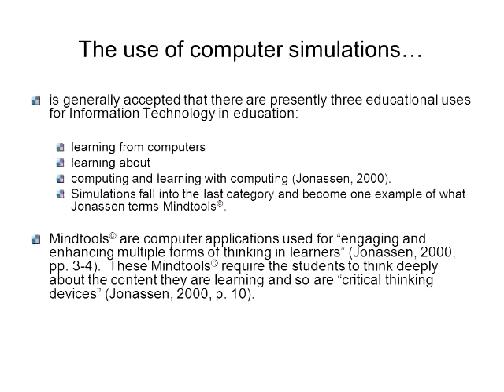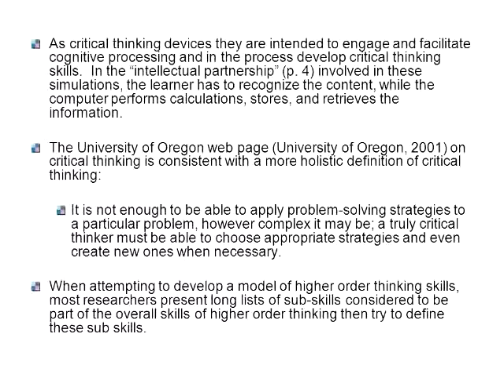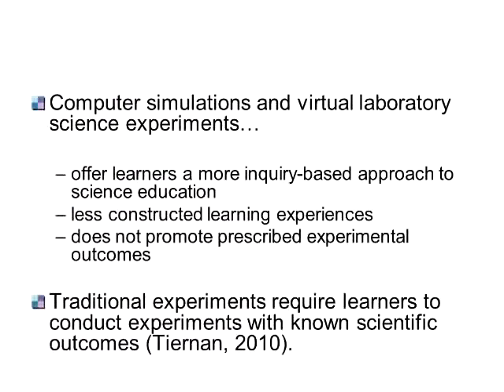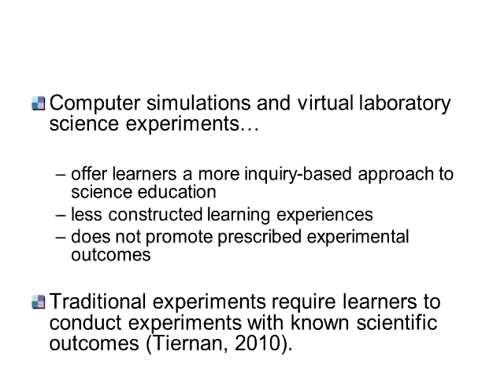Set Sail with Science Online! (OTC14)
Still teaching science the old way? Try teaching scince online! Using simulations and virtual experiments, students can repeat laboratory experiments and increase retention of information. This presentation provides examples of simulations within the STEM disciplines, and you will learn how to use simulation in your classes. Presented by an educational technologist and a science educator who teaches laboratory science courses online. With Nicole Simon of Nassau Community College.